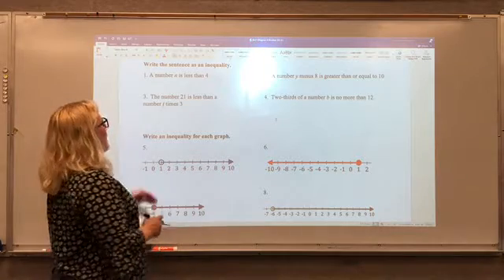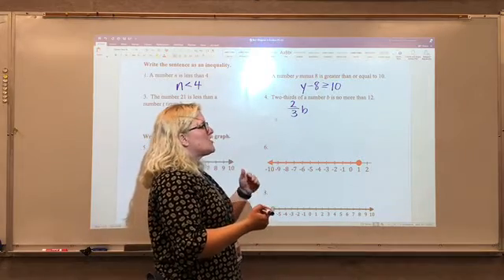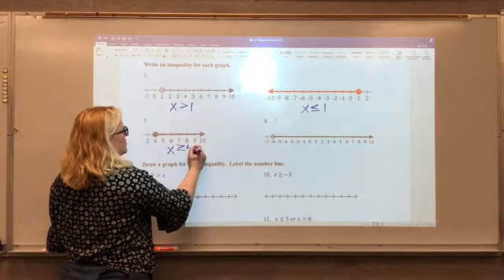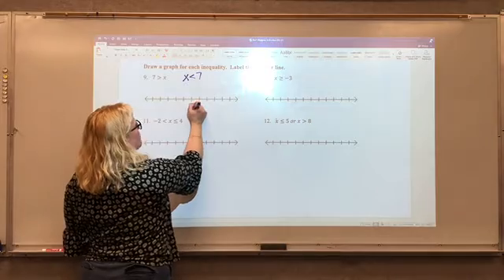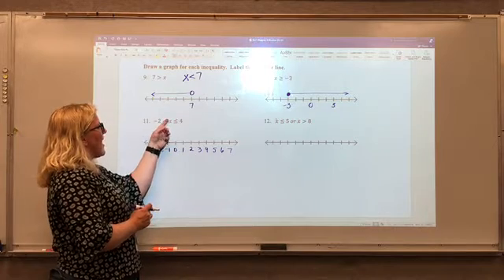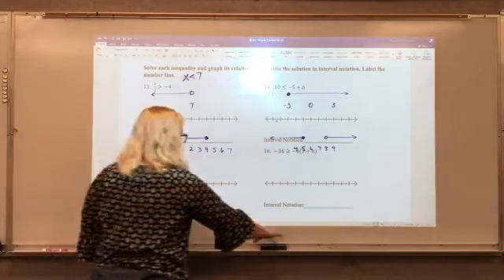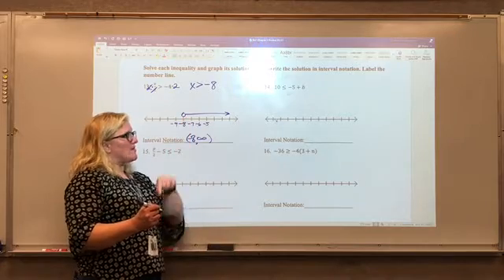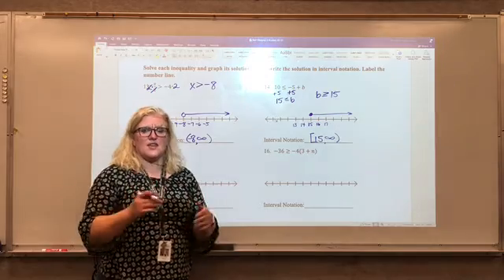SM1 2 Review, Part 1